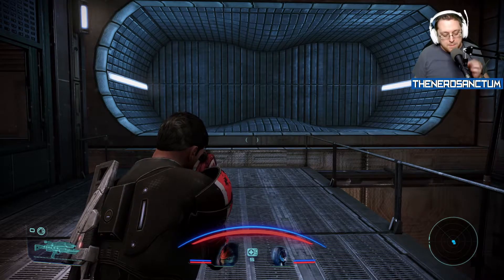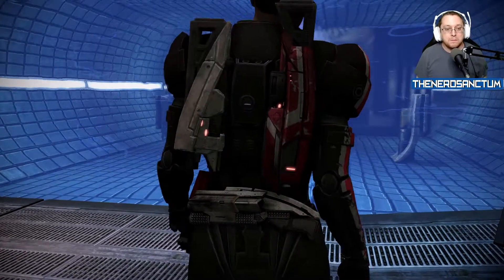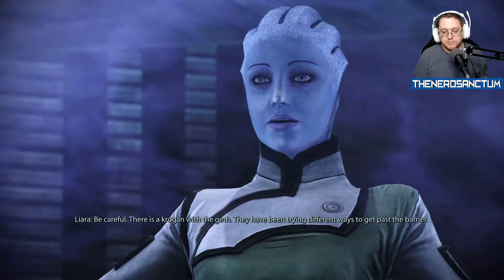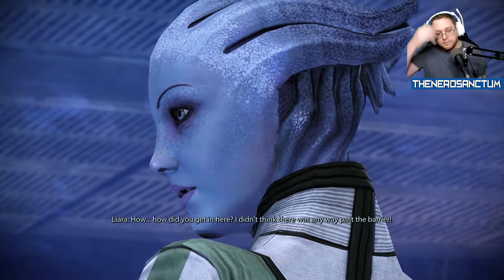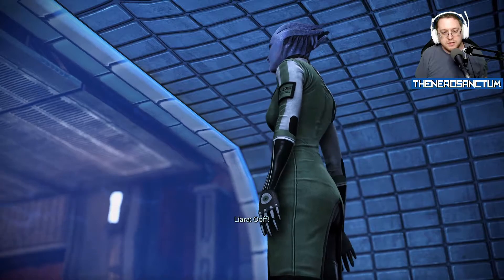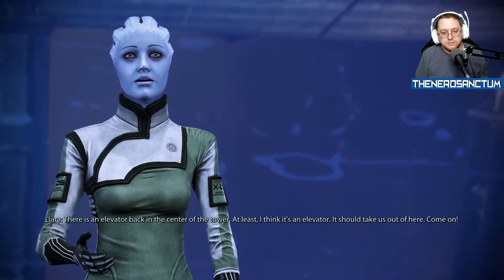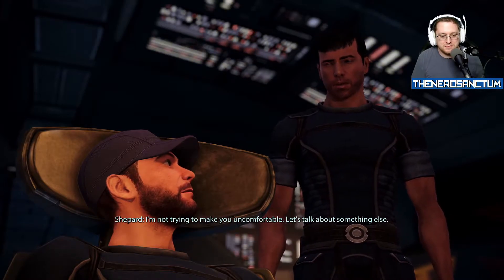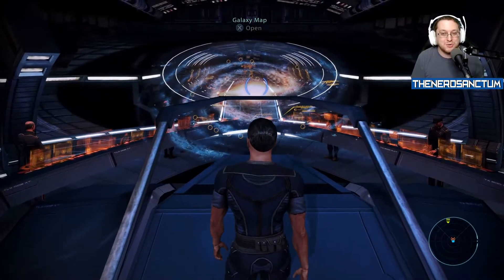Mass Effect Legendary Edition Blind Playthrough | Part 7 | (PS5 Gameplay)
Welcome to part 7 of the Mass Effect Legendary Edition Blind Playthrough on Playstation 5. This is for the first Mass Effect game. I have never played Mass Effect before!